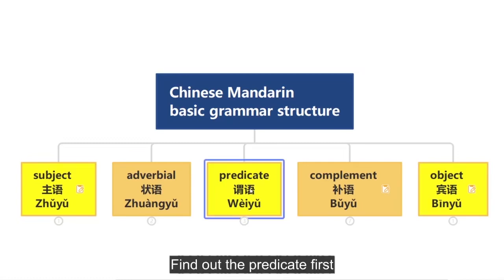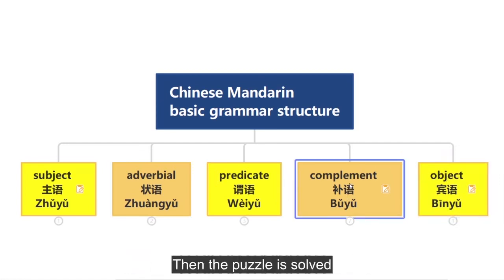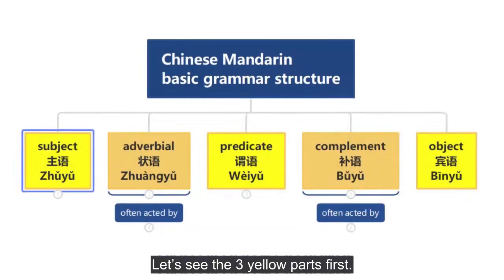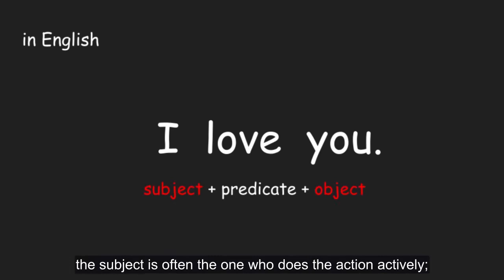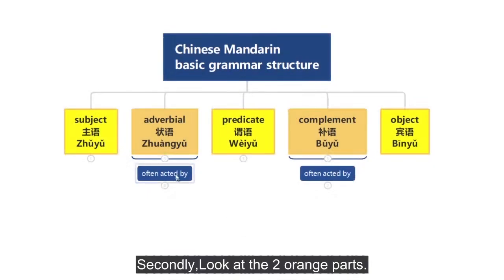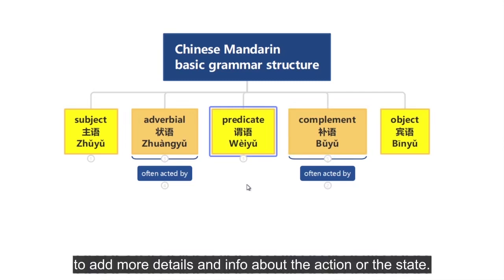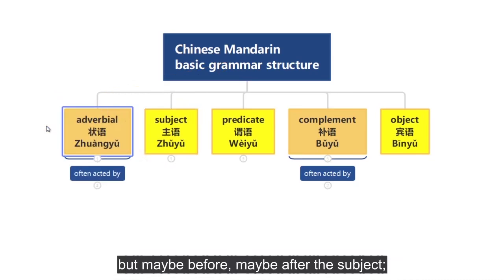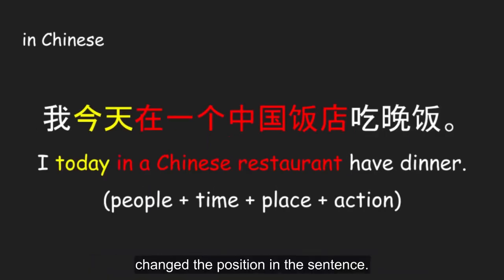Chinese Grammar - make Chinese sentences so simple | TrytryChinese with Yu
the basic structure of Chinese grammar helps you to build up the Chinese frame, and clear up all of Chinese sentences.
include:
1. basic structure.
2. most important thing.
3. how to analyze a long sentences.
4. exercise.
5. 5 quotes for free lessons!